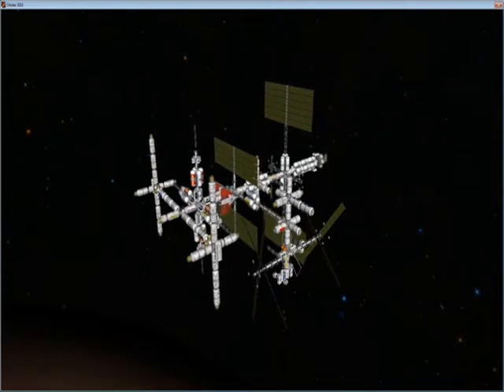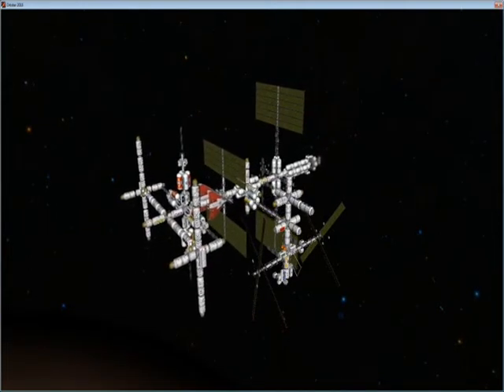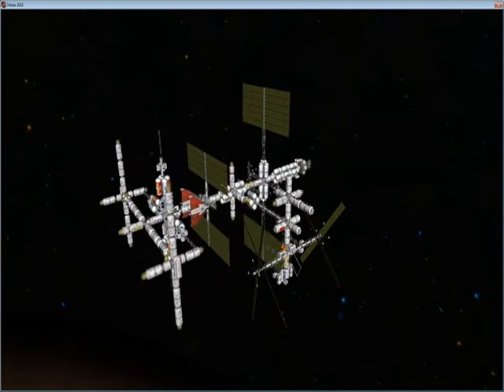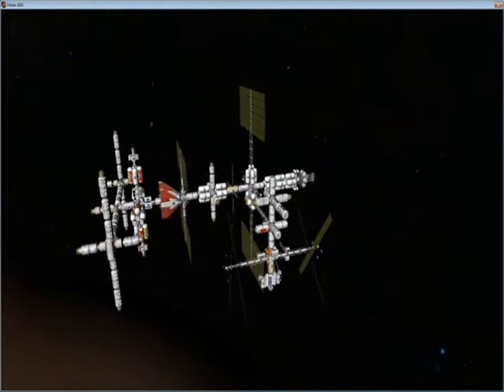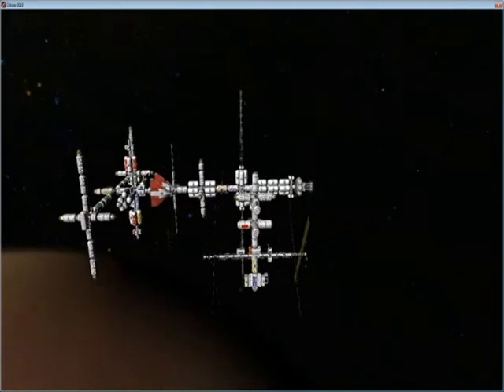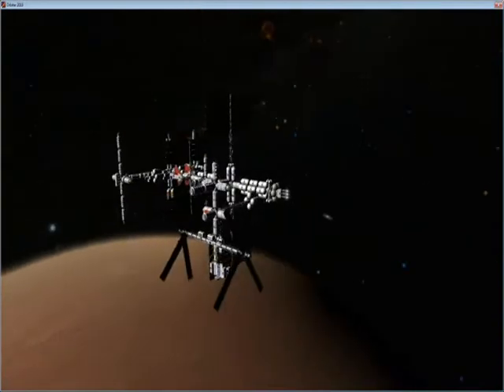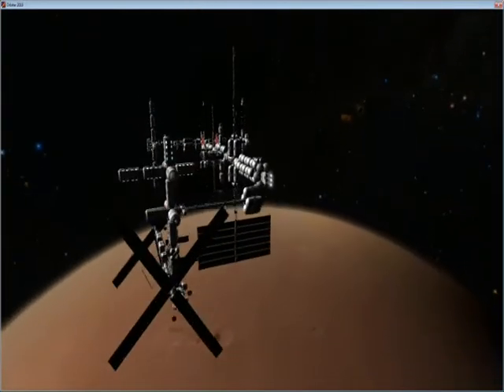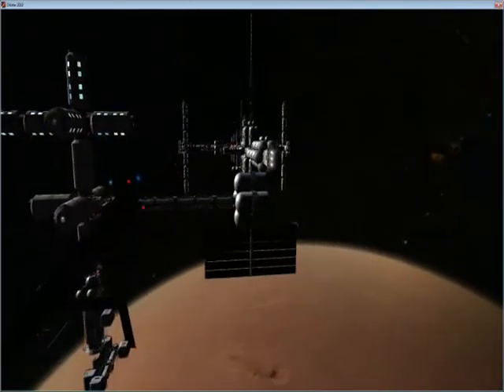Saturn Mission 01.wmv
The new vessel designated 'Blue Hour' has been finished, and has been launched to Saturn, where hopefully (barring fuckups) she will land a team on Enceladus.